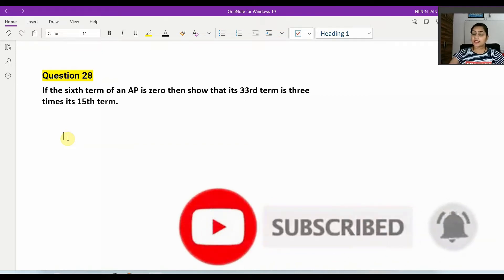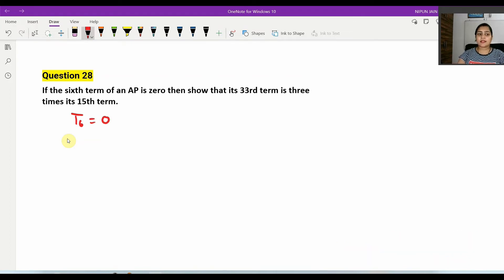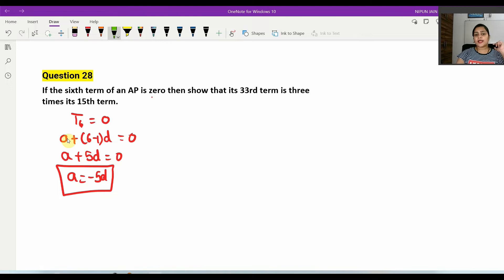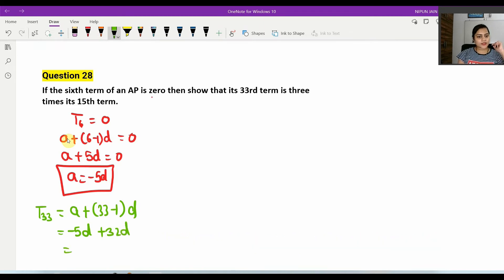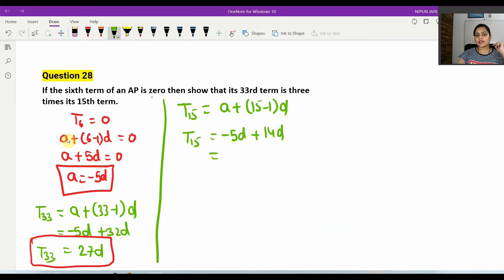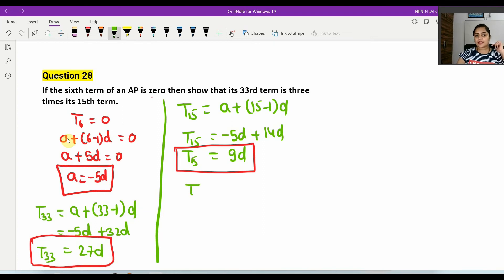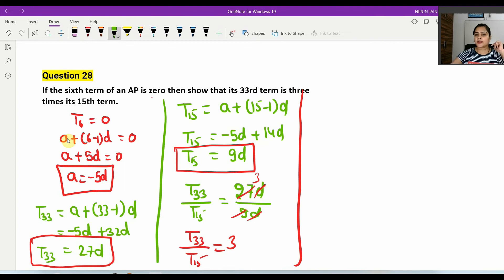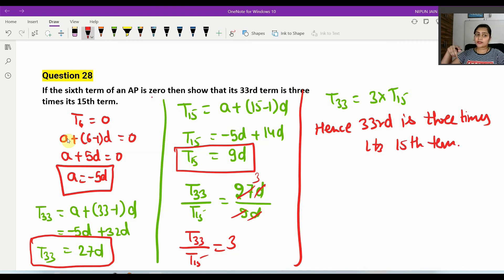Ex 5a rs aggarwal class 10 q 28 | New Edition | Arithmetic Progression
RS Aggarwal class 10 ex 5A q 28 page no 224
In this video, We are proving "RS Aggarwal class 10 ex 5a q 28 page no 224.

(For NCERT Solutions PDF, Rs Aggarwal Solutions, CBSE Sample Paper Solutions, MCQ Questions)
(For 3rd to 12th Classes)